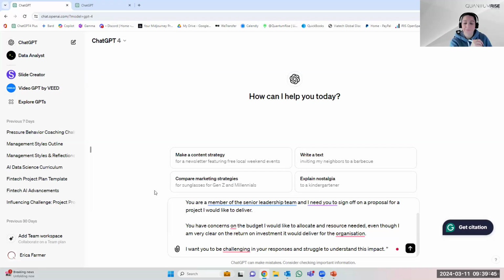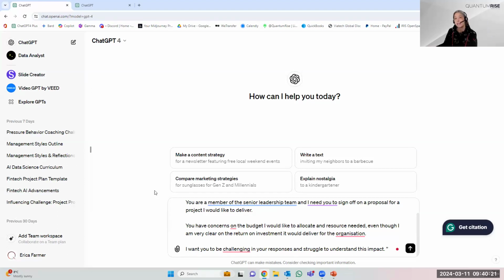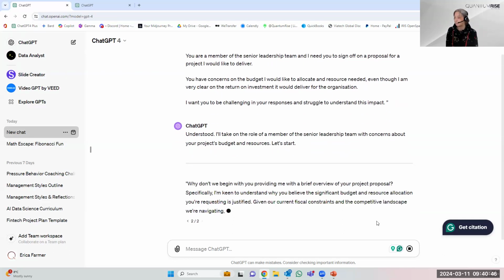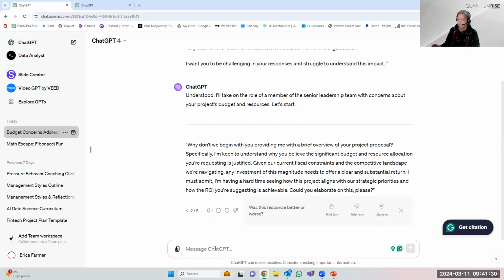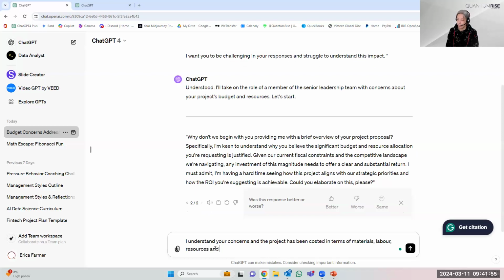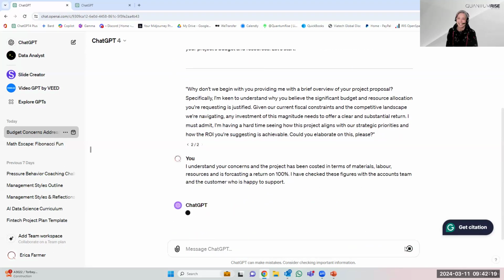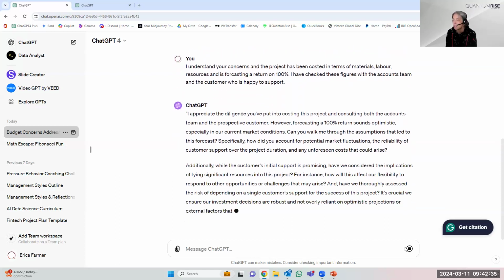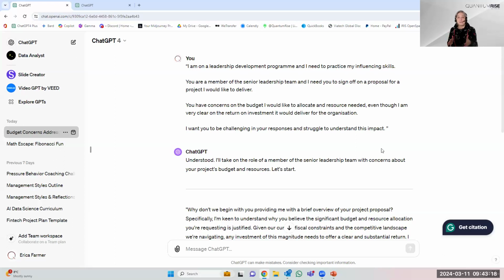How to use ChatGPT for Learning, Education and Assessment: Role Play with Personas